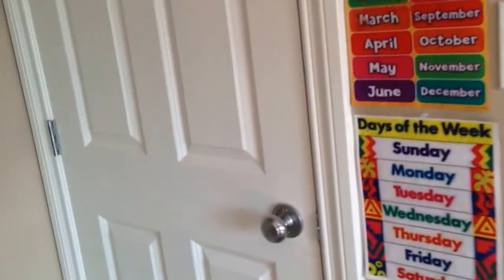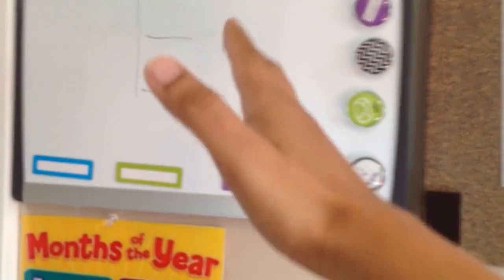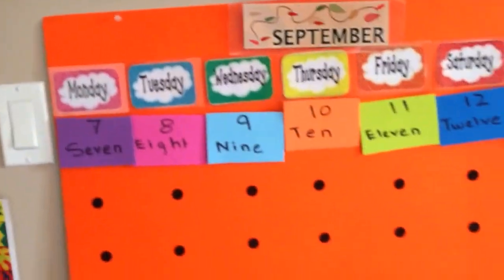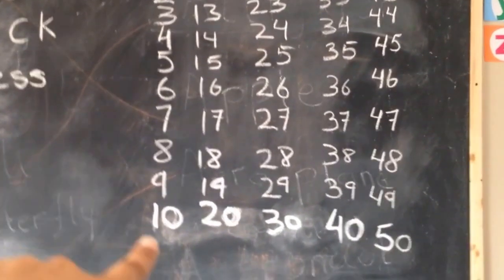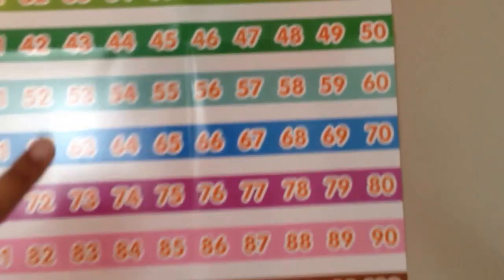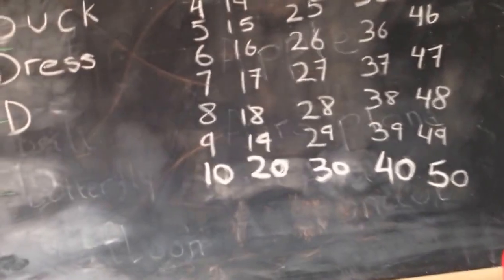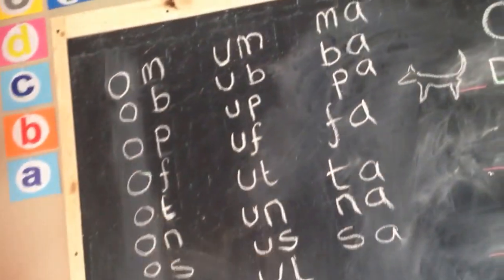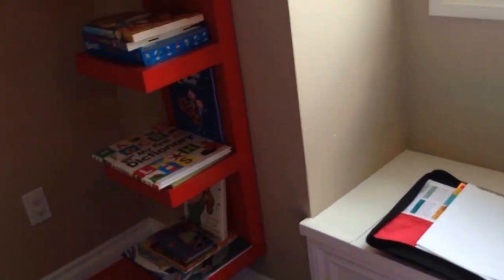My Homeschool daily set routine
just running you guys through what my toddlers does in schoolroom on a daily basis.